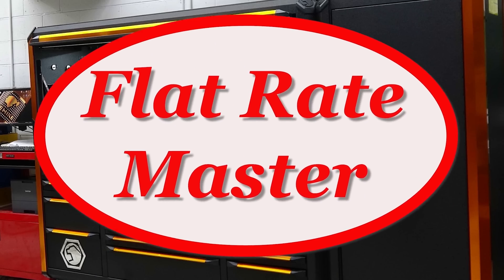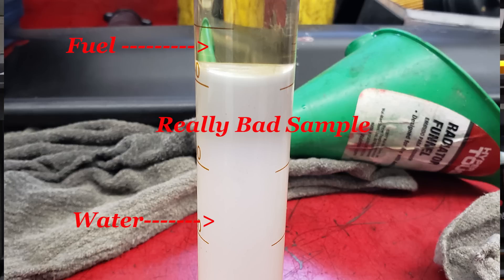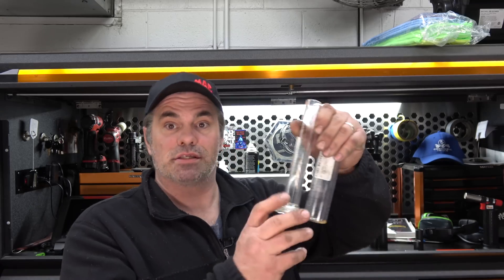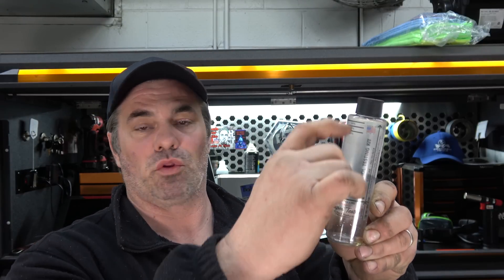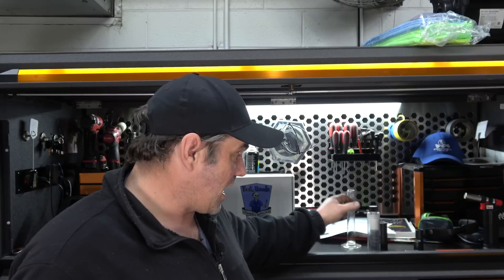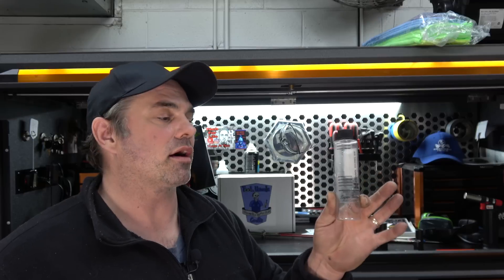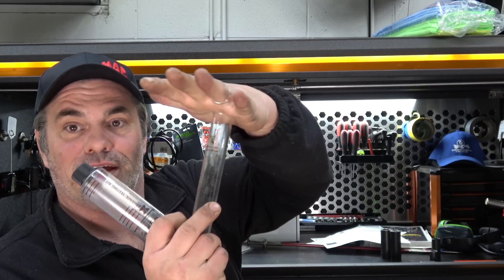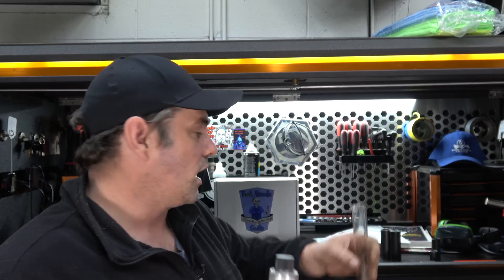Testing for Ethenol Content and Water in Fuel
Fuel Content Test